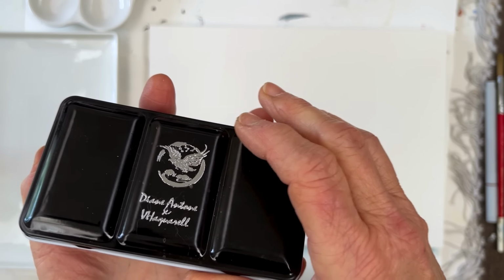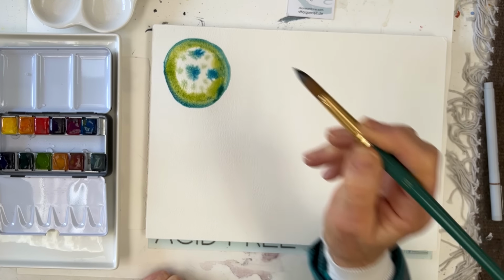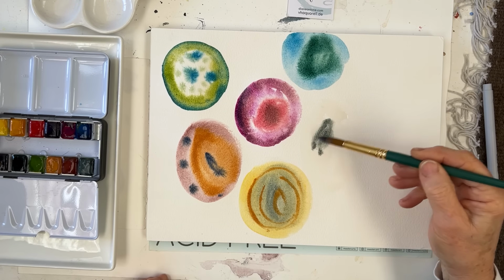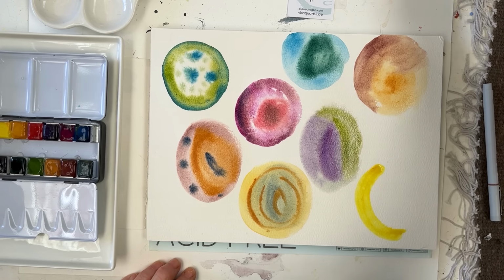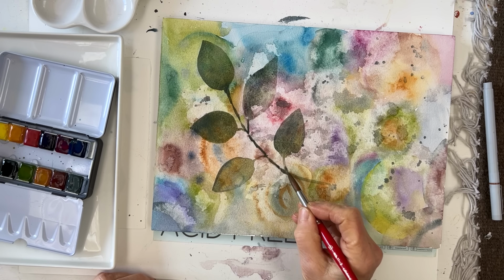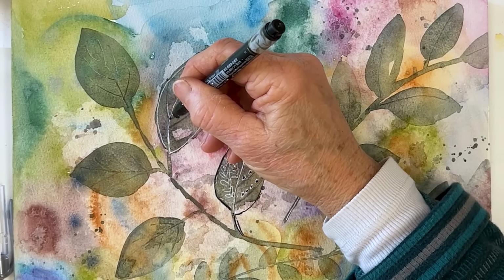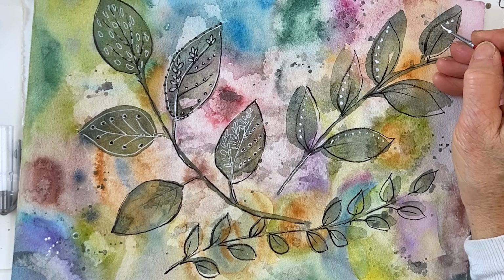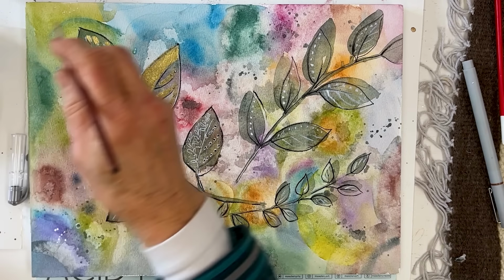Making Art using an Intuitive Creative Process - Using Watercolor & Gold for Authentic Vintage Charm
Let go of the need to control your art today and enter into the Intuitive Creative Process of making beautiful authentic vintage style work. Without any specific plan, just the notion of letting our intuition lead the way, we can experience the relaxation we all crave. What’s the worst that can happen?

Pentel White Hybrid Gel Grip DX Gel pen
Tombow Fudenosuke Brush Pens
Talens White Gouache
Schmincke Aqua Bronze gold powder
Princeton Neptune Brush

Chapters:
00:00 Diane Antone x VHAquarell watercolors
01:31 Talking about brushes
02:53 Painting, dabbing and splattering a background
20:37 Painting and scratching leaves
25:45 White and black pen doodles
32:06 White gouache doodles
34:27 Painting and dabbing with gold

SUPPLIES